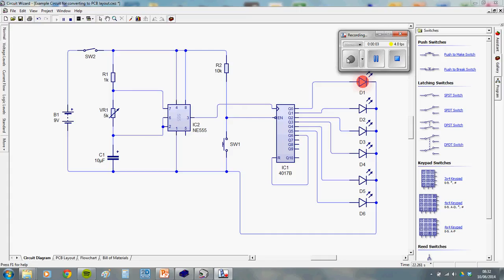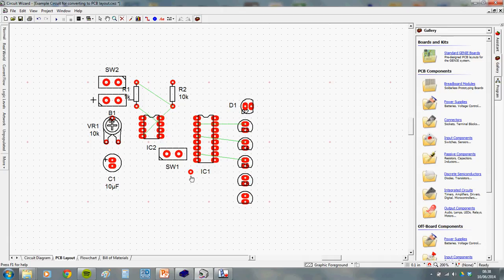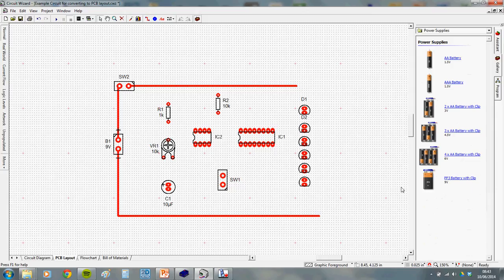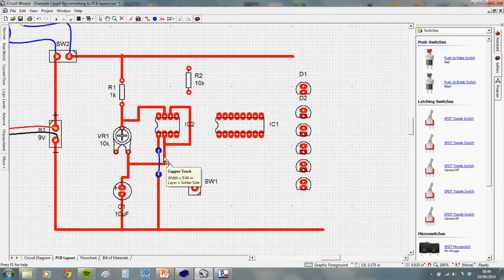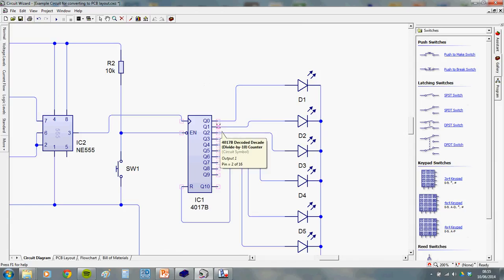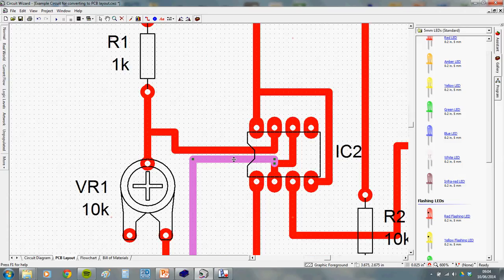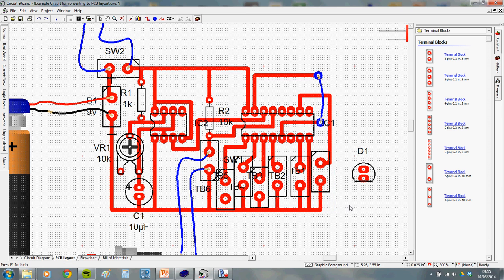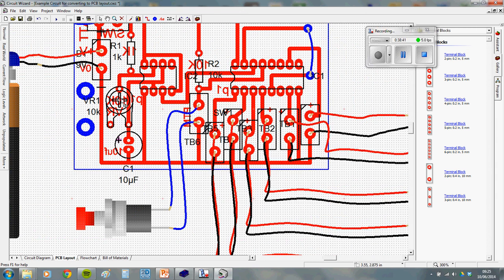How to make a PCB from a diagram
Tutorial on using circuit wizard 2.0 to generate a PCB from a diagram - Aimed at my electronics students in years 9,10,11,12,13